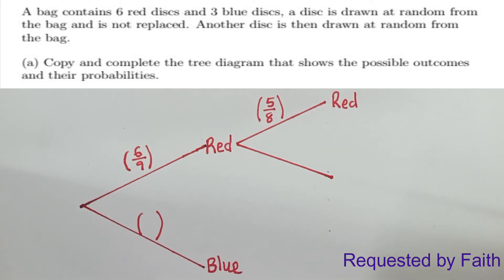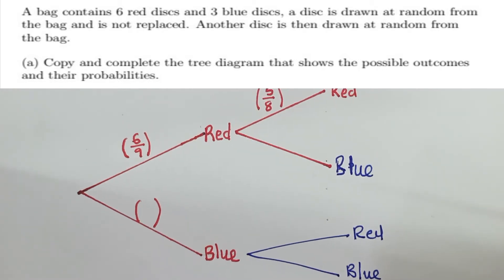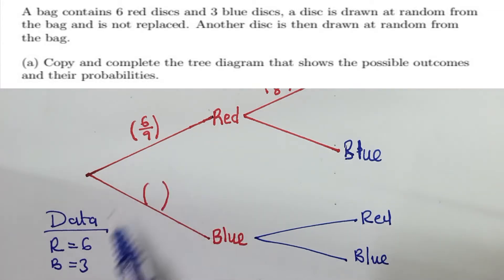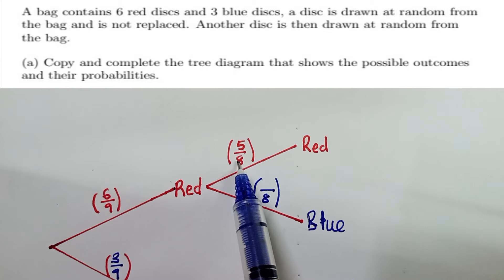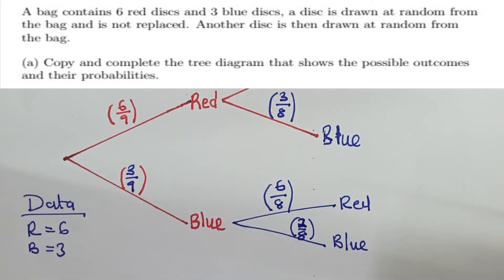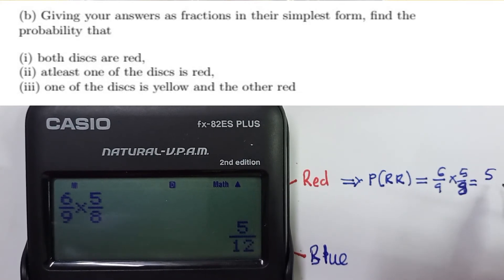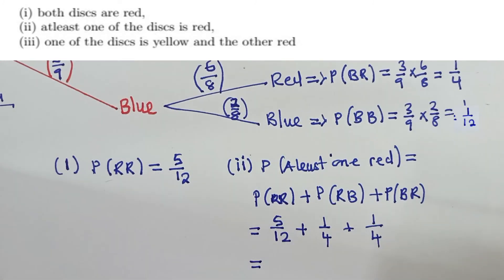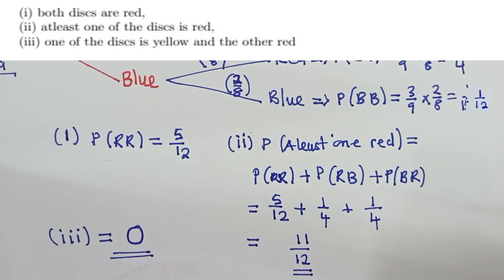Probability tree diagram exam question (Find the probability of same coluor, and atleast red). BGCSE